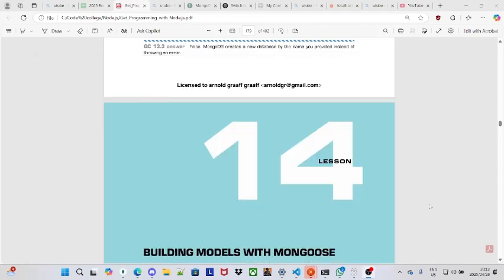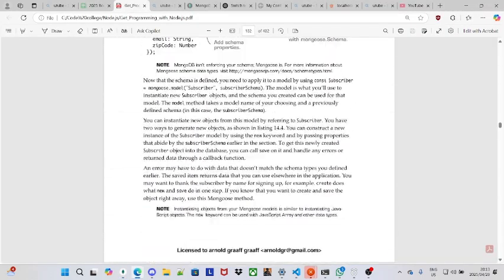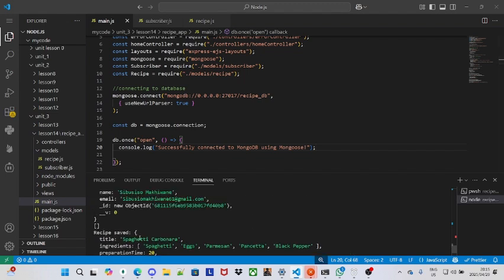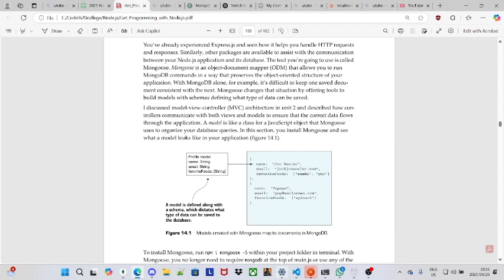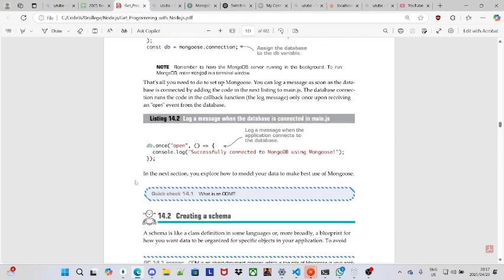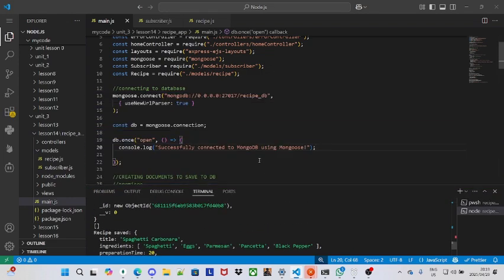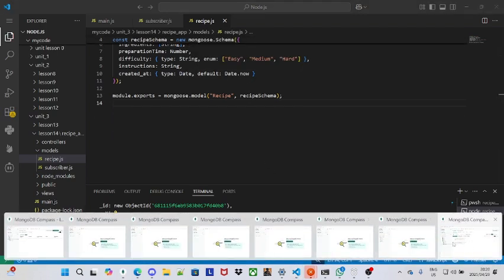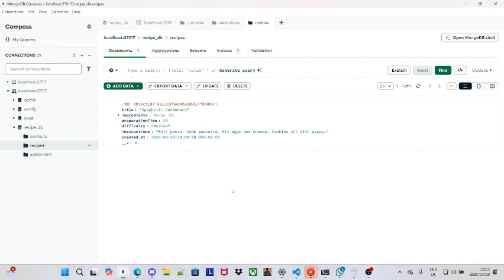Node.js lesson 13-14